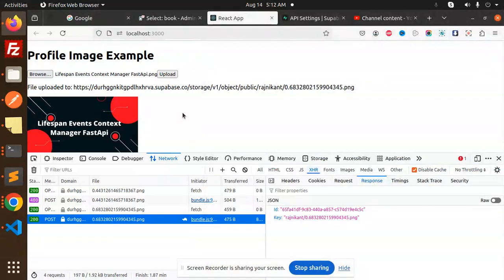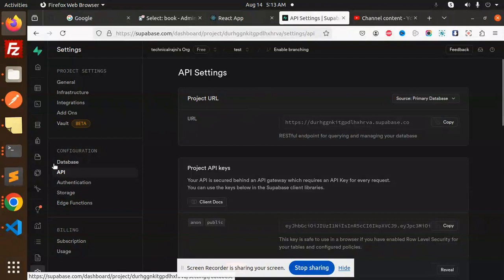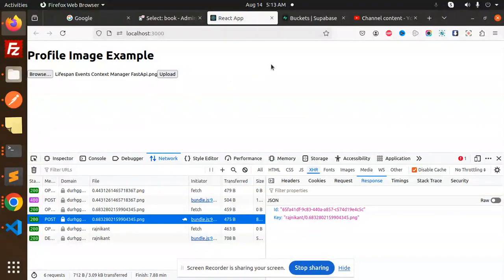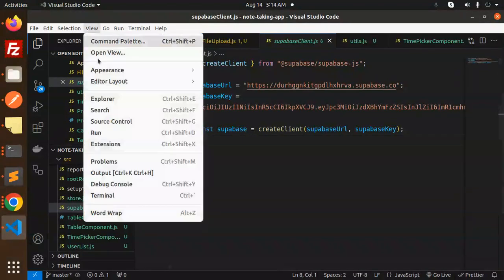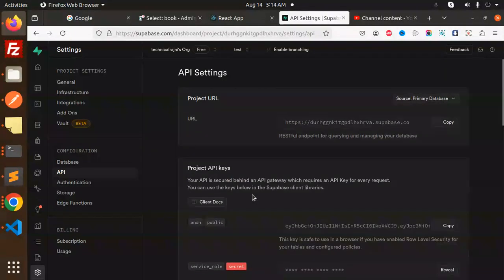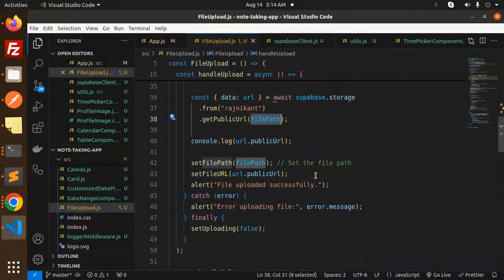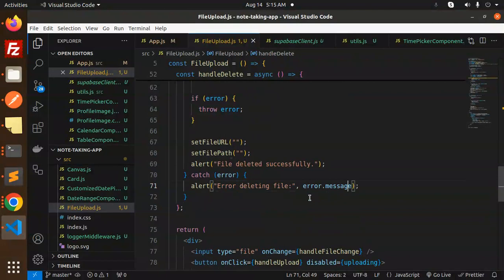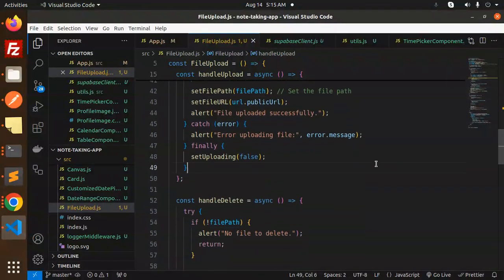Deleting Files & Images from Supabase Storage Bucket with React 🚀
In this tutorial, we’ll show you how to delete files and images from a Supabase storage bucket using React. If you’re building an application that needs to manage user-uploaded content, this video will guide you through the process of removing unwanted files efficiently. 📂💻What You'll Learn:    Connecting to Supabase: Set up and configure Supabase in your React application.    Accessing the Storage Bucket: Learn how to access and manage your Supabase storage bucket.    Deleting Files: Implement functionality to delete files and images from your Supabase bucket.    Handling Errors: Manage errors and provide feedback to users during the deletion process.    Testing Your Implementation: Ensure your file deletion works smoothly in your application.Topics Covered:    Introduction to Supabase Storage 🗃️        Overview of Supabase storage buckets        Use cases for file management    Setting Up Supabase in React ⚙️        Installing and configuring the Supabase client        Connecting your React app to Supabase    Accessing and Managing Storage Buckets 🔍        Accessing your Supabase bucket        Listing and selecting files for deletion    Implementing File Deletion 🗑️        Writing the code to delete files and images        Handling user interactions and feedback

Nest